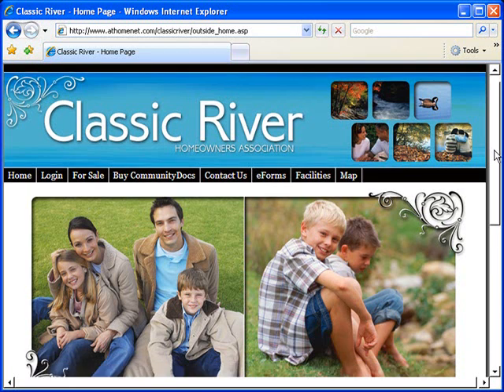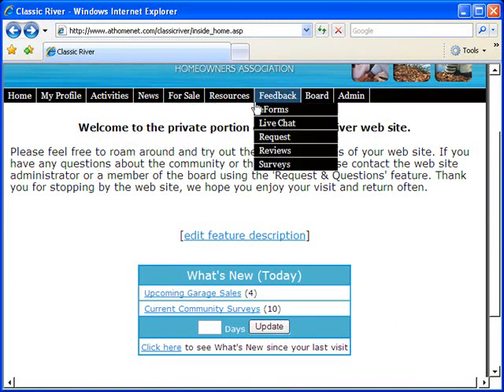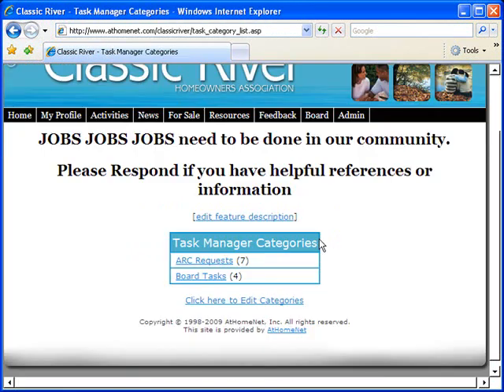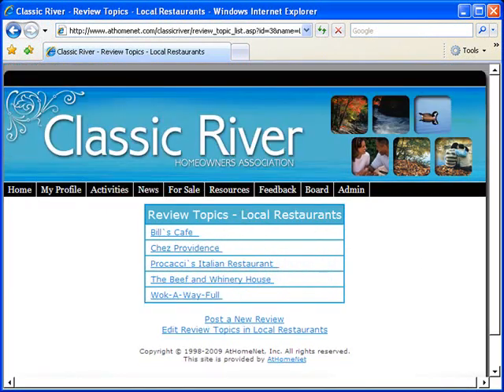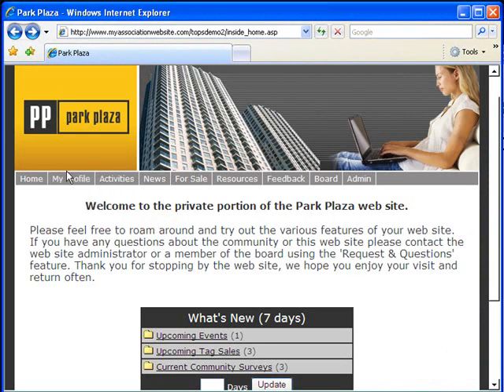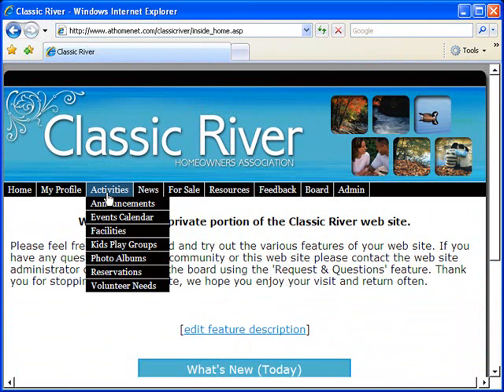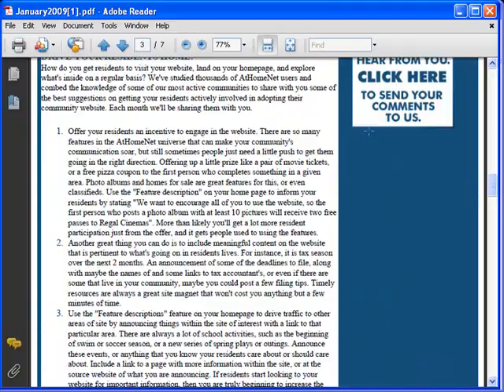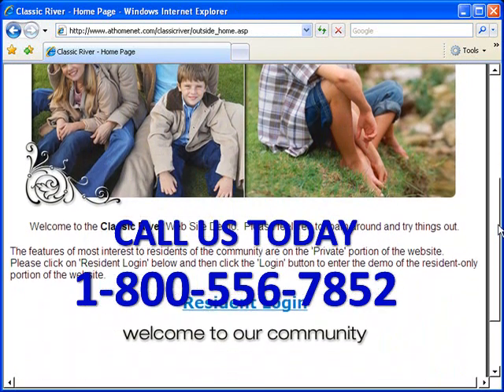HOA Websites (Homeowners' Association Websites) by AtHomeNet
HOA Websites can be powerful communications tools for todays active HOA Communities. Homeowners Associations in America have Board meetings, social events, amenities, newsletters, resident address databases, and many other bodies of information that need to be managed and posted in a secure online environment. An HOA website is a practical, affordable answer.

Homeowners Associations generally work within a budget that is comprised mostly of dues paid by residents, so investing these funds is paramount to have a productive Association. An HOA, Community, or Condo Association Website can actually more than pay for itself, by simply saving the entire community time, money, and resources. Costly things such as paper mailings, sign postings, time consuming phone calls and sign up sheets, and outdated systems of slow communication can place a definitive drain on a Associations monetary and human resources. An HOA website literally equates to pennies per day per resident in most communities that have more than 50-100 residents.

Homeowners Associations in America have grown exponentially in the last decade. Hundreds, sometimes thousands of residents can be live in a single development; so the role of the HOA has grown considerably as well. Residents look to the Association to manage the community, collect assessments and keep property values up, handle maintenance and grounds issues, and many other business matters.

HOA Websites are available from a variety of providers, and more information on these websites can be obtained through the Community Association Institute, or just doing basic internet searches. AtHomeNet is the nations premiere provider of websites for Condo Associations, Homeowners Associations, Association Management Companies, and Small businesses & Organizations. Our HOA websites come packed full of features that every Homeowners Association can use to save time, cut costs, streamline processes, and maximize community resources. We are the only professional HOA sites provider that adds value to an already shockingly affordable HOA website service by giving you new features and enhancements EVERY MONTH at NO EXTRA COST. Our Support team is staffed by a highly trained group of HOA website technicians that will walk you through anything your HOA may need help with, and additionally we provide free online training video, free online webinar training, and value added services to help your Homeowners Association achieve its full potential. This video highlights some of the features of AtHomeNet's Homeowners Association Website services. For more information or to order a free information packet please today.